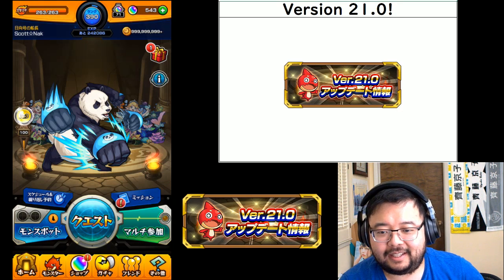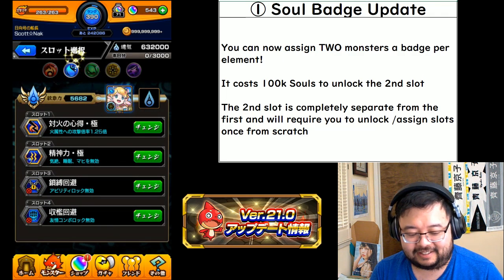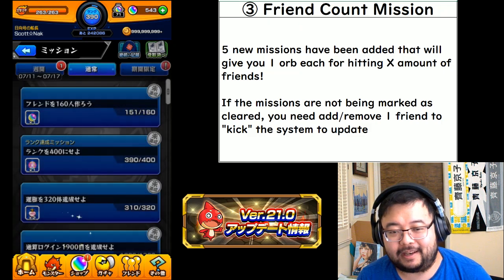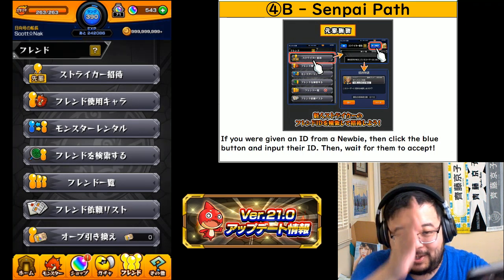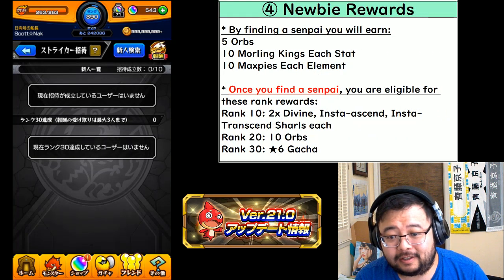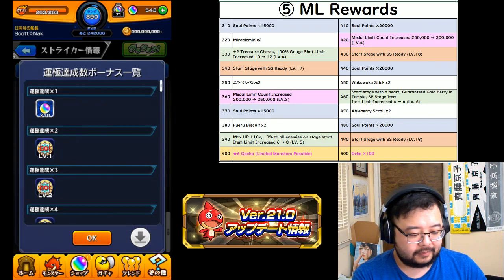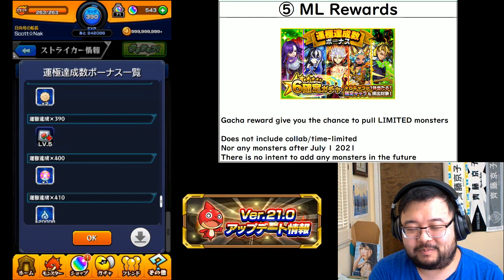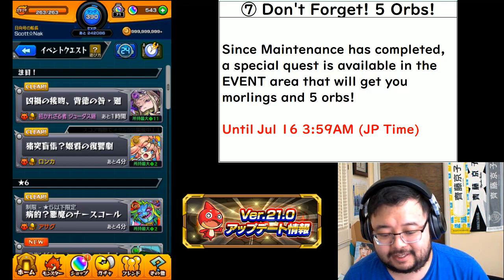【Monster Strike】Version 21.0 Walkthrough【モンスト】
New Update V21.0!!!
New Walkthrough!

We've got an update to the Soul Badges, as well as a new way to bring people into the game (with rewards!!)
Friends limit has also increased to 200!